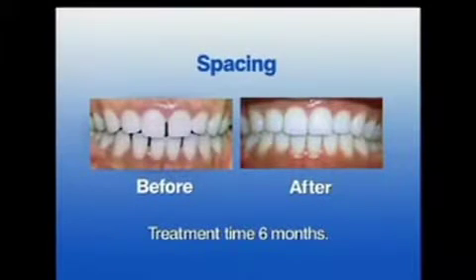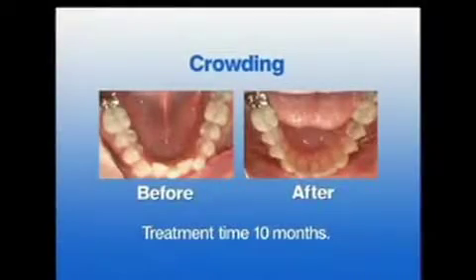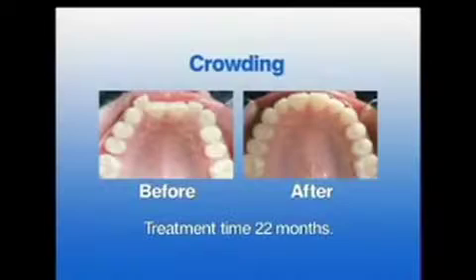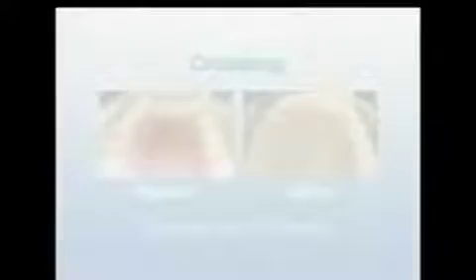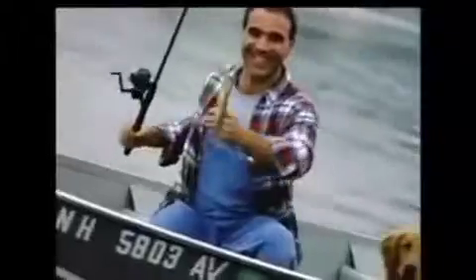Dr. Tau Straightens Teeth Without All The Metal